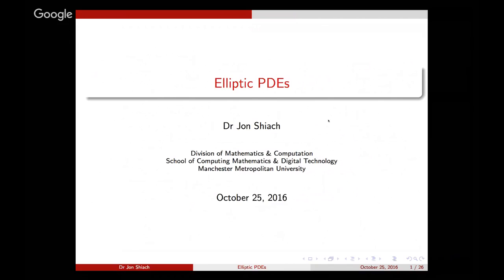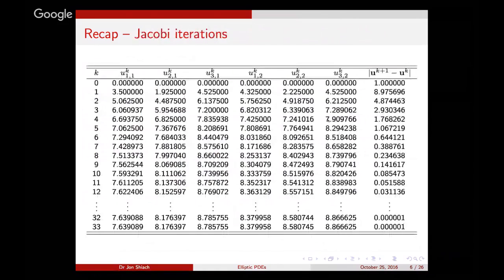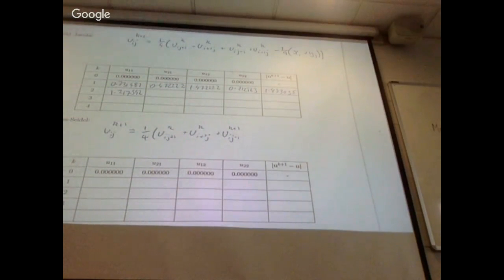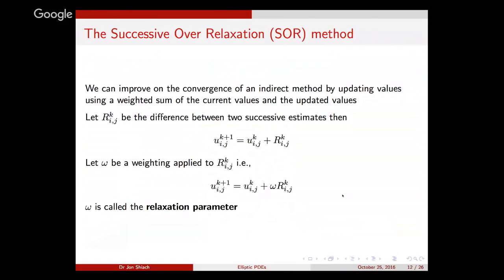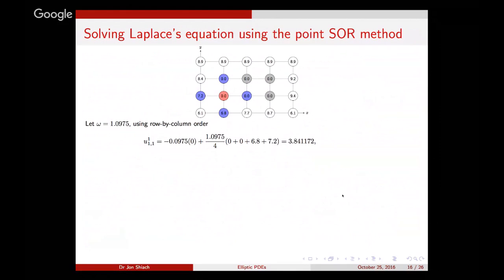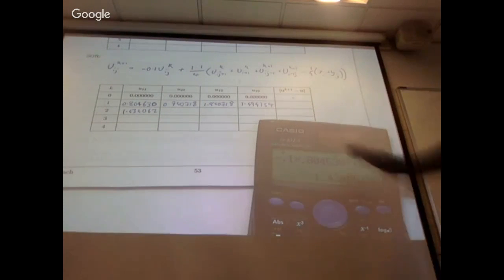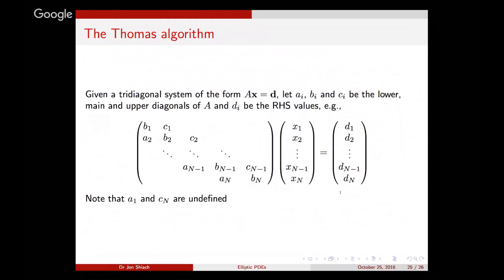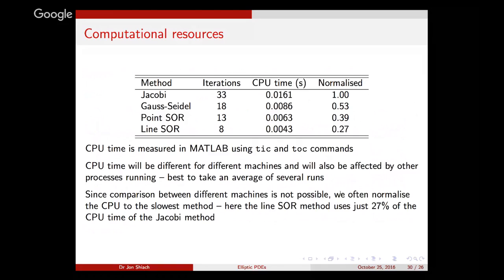05 Elliptic PDEs II